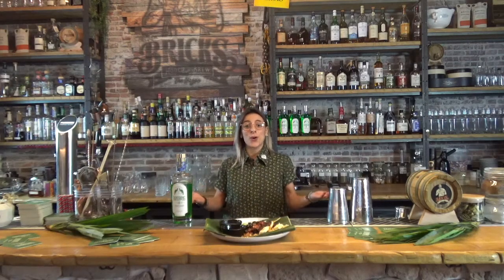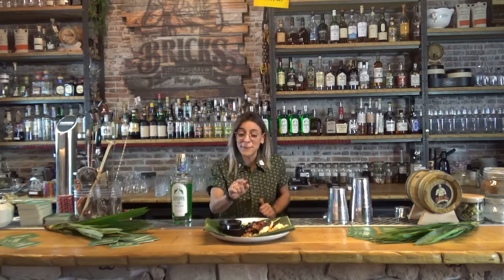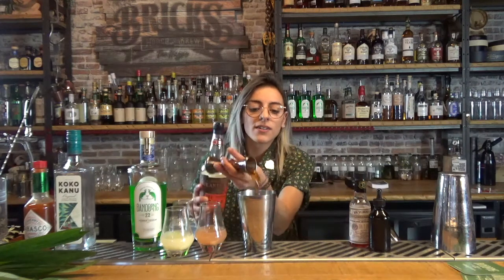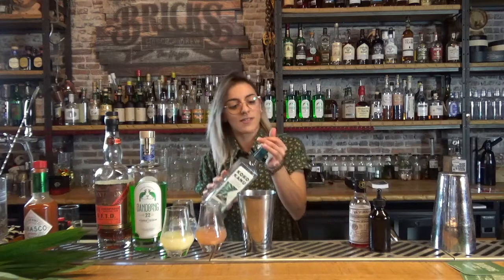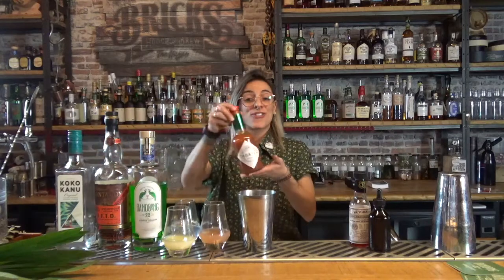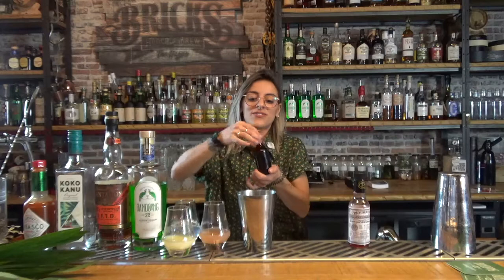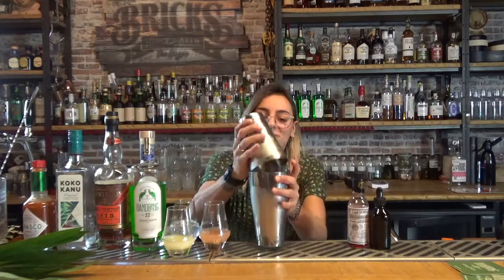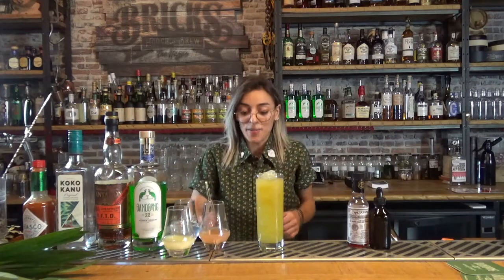Asian Food Pairing | Sate with cocktails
Mixologist Alice Razzi from Bricks and Hooch taste traditional sate from restaurant Het Balihuisje and shows us how to make the best cocktail to pair it with.